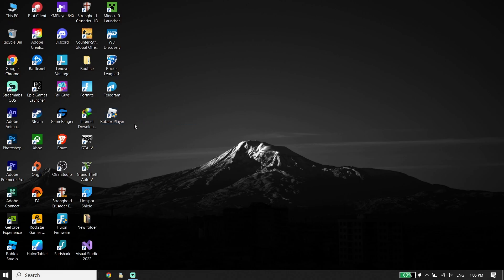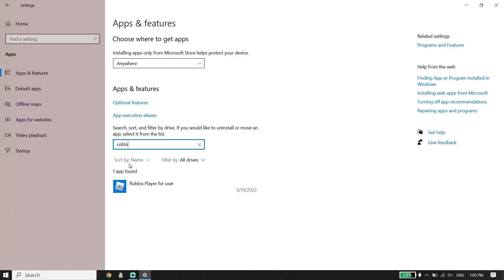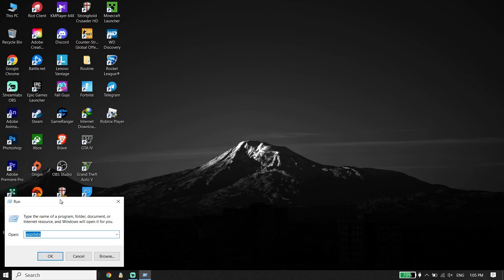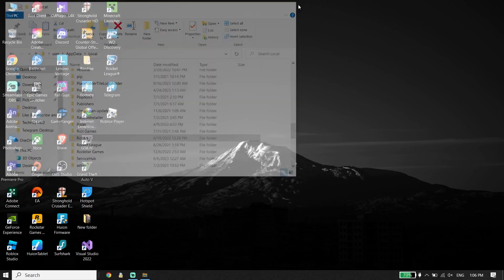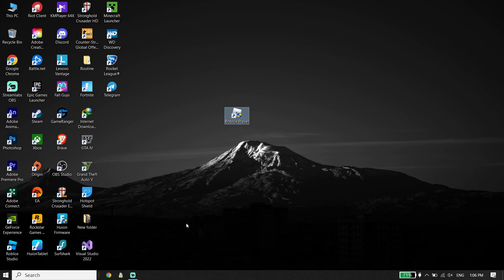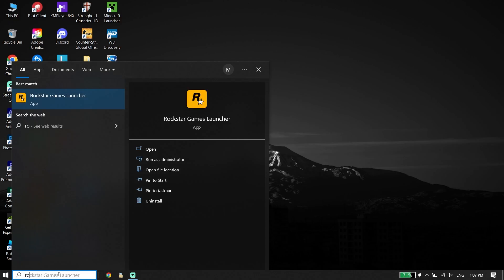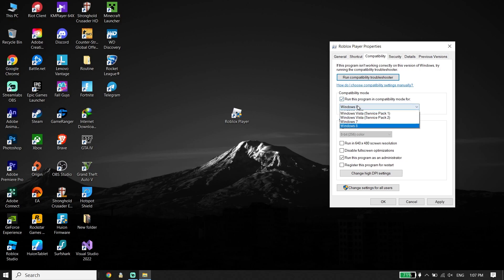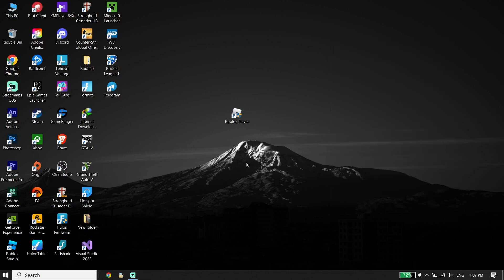How To Fix Roblox Error Code 268 in 2024 | You Have Been Kicked Due To Unexpected Client Behavior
Hey everybody in this video I'm showing you How To Fix Roblox Error Code 268 in 2024 | You Have Been Kicked Due To Unexpected Client Behavior. so if you want to know how to fix roblox you have been kicked due to unexpected client behavior just watch this video.